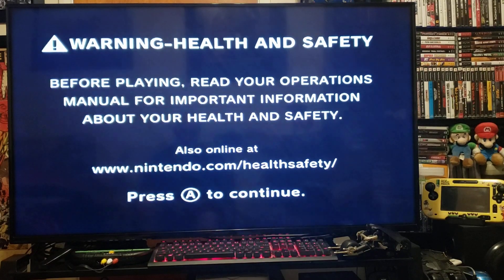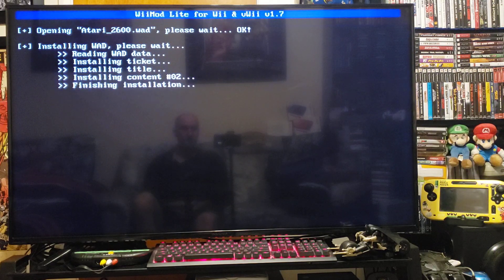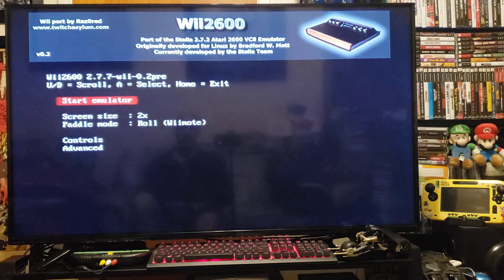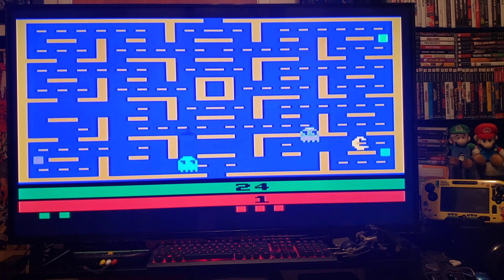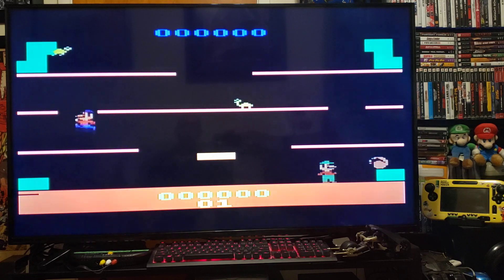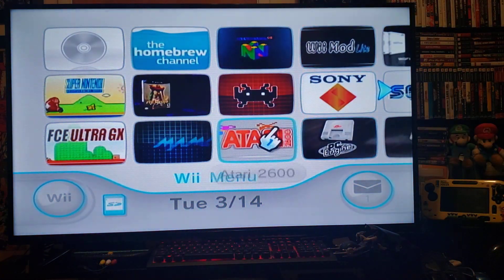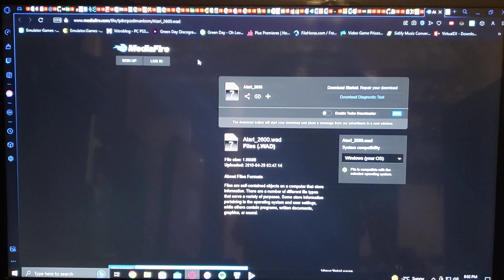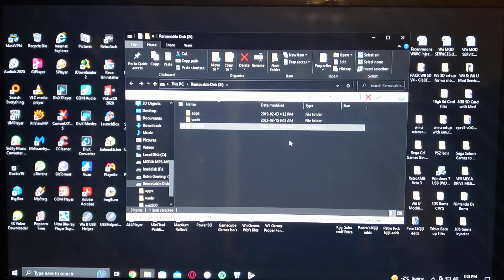How to Install Atari 2600 Emulator on the Nintendo Wii!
Install Atari 2600 Emulator on the Wii!